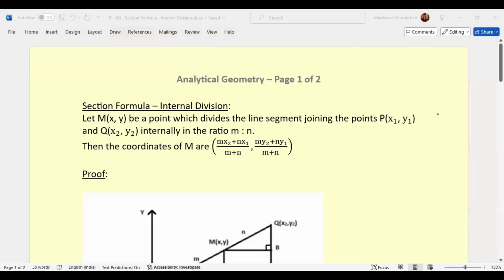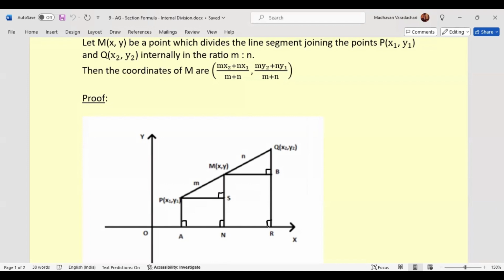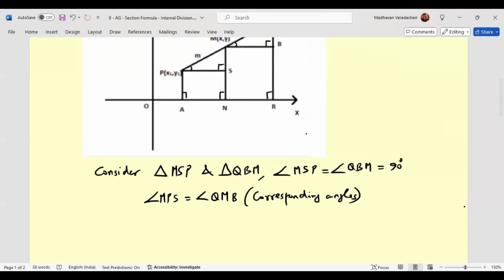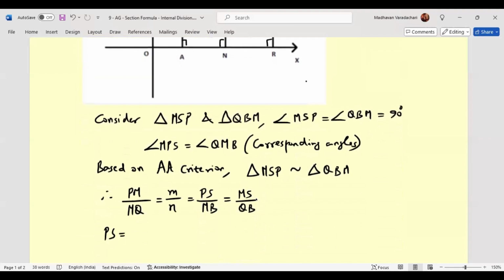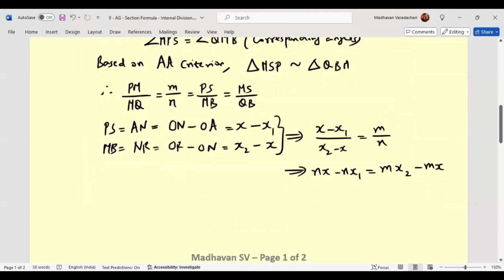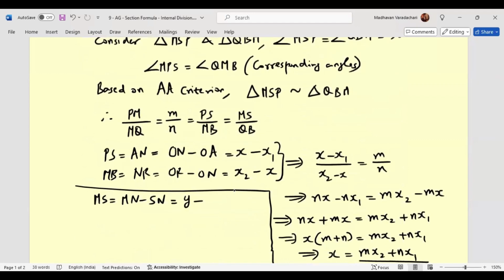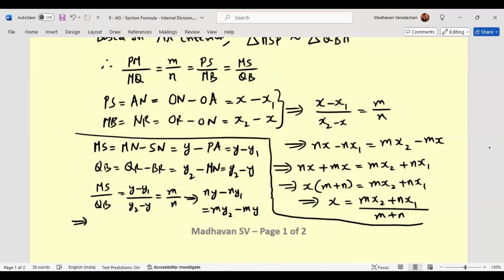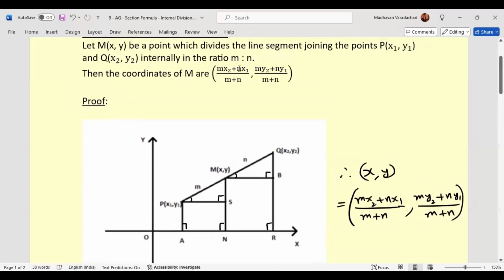6 – Analytical Geometry – Proved – Section Formula – Internal Division – MadhavanSV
"Unlock the power of analytical geometry with this proof of the section formula for internal division!
In this video, we'll take you through a step-by-step derivation of the section formula, helping you understand the logic and math behind it. Whether you're a student looking to deepen your understanding of coordinate geometry or a teacher seeking a helpful resource, this video has got you covered!
With clear explanations and visual aids, we'll break down the proof into manageable chunks, making it easy to follow and comprehend. By the end of this video, you'll be able to apply the section formula with confidence and solve problems with ease.
So, let's dive into the world of analytical geometry and uncover the secrets of the section formula together!"